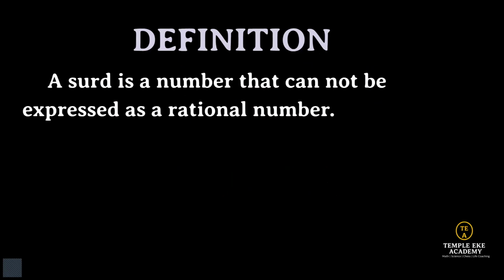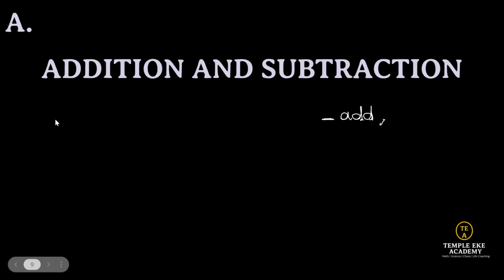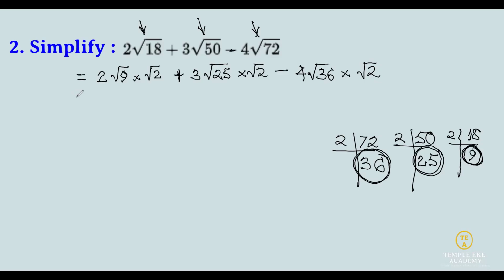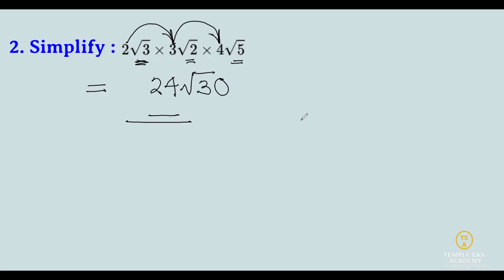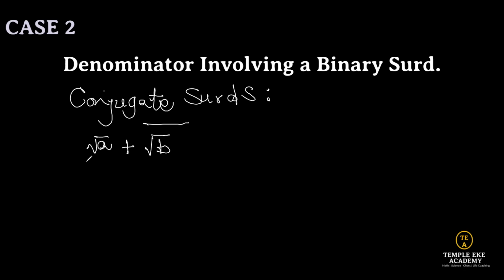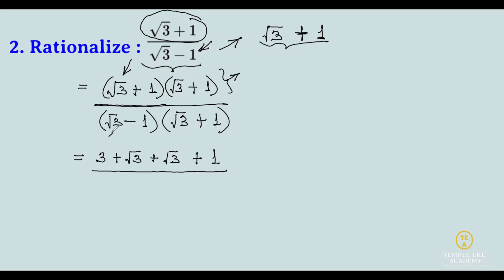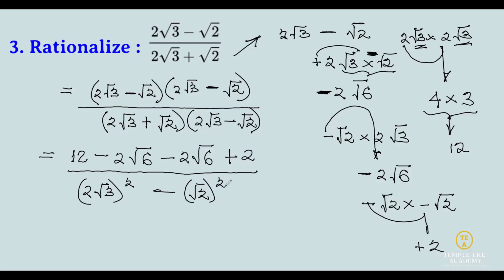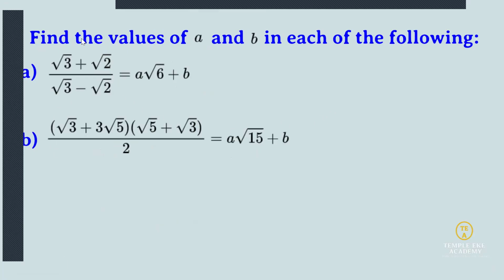Move from Learner to Master in SURDS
This video presents a full analysis of Surds. Lots of illustrative examples are presented to foster understanding. Practice exercises are included with answers. By studying this video, not only will you fully understand SURDS, but also, you will move from being a learner to becoming a master!
Find and study other topics on this channel.

📚 TOPICS COVERED IN THIS VIDEO:
- Definition of SURDS
- Laws of SURDS (Product Rule, Quotient Rule, etc.)
- Simplifying SURDS
- Division of SURDS and Rationalization
- Conjugate SURDS
- Binary SURDS
- Difference of Two Squares with SURDS

🎯 WHO SHOULD WATCH:
- Students studying SURDS in algebra
- High School Mathematics learners
- Those preparing for exams (GCSE, A-levels, etc.)
- Anyone wanting to master square roots and irrational numbers

✅ WHAT YOU'LL LEARN:
- Fundamental concepts of SURDS
- Step-by-step problem solving
- Techniques for simplification
- Real-world applications in trigonometry

Watch our complete mathematics series including Indices, Logarithms, and more on Temple Eke Academy.

⏱️ VIDEO DURATION: 1 hour 10 minutes of comprehensive instruction

👨‍🏫 Channel: Temple Eke Academy
Dedicated to transforming learners into masters of mathematics and science.